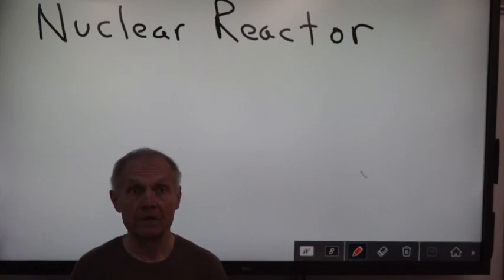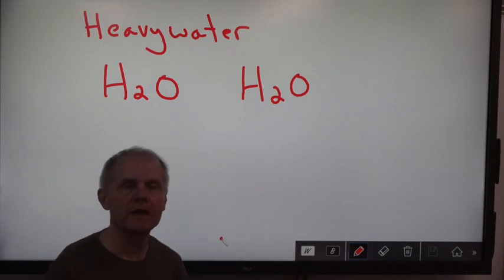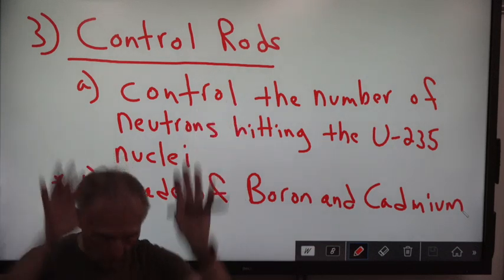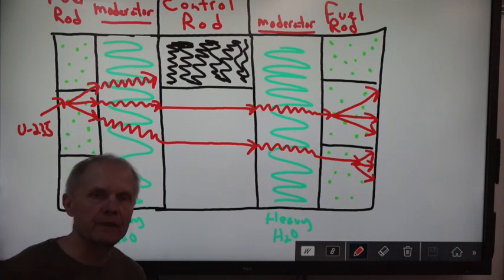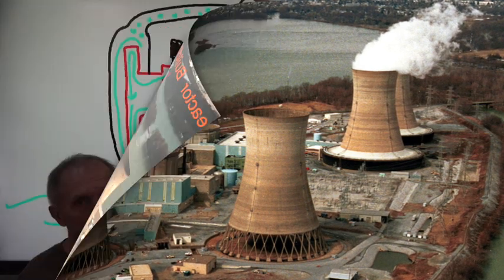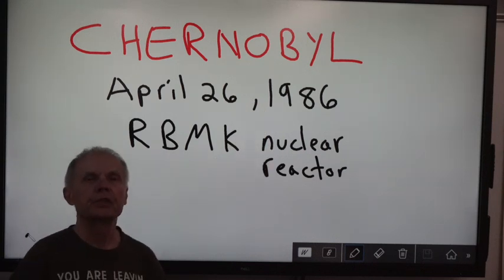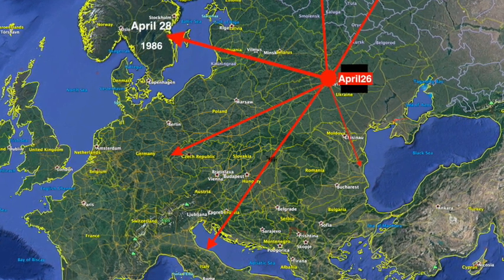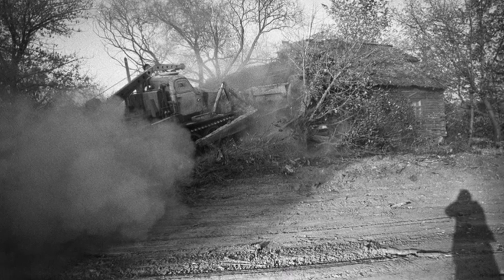Nuclear Chemistry Part V , Nuclear Reactors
This video is about how nuclear reactors work and the disasters at Three Mile Island in Pennsylvania on March 28 of 1979 and the worst nuclear disaster in the world  at Chernobyl in the Ukraine on April 26 of 1986.